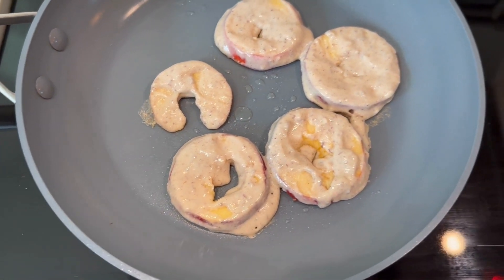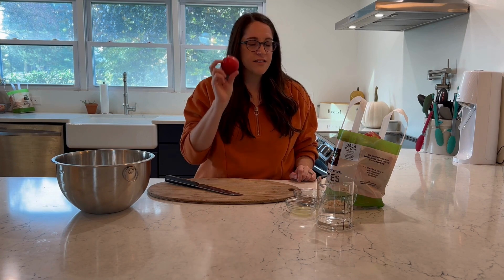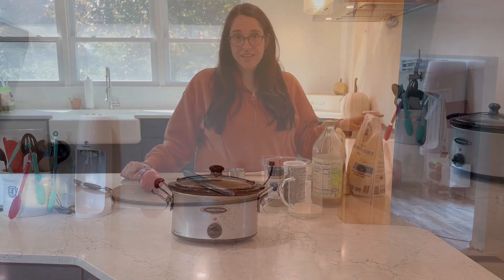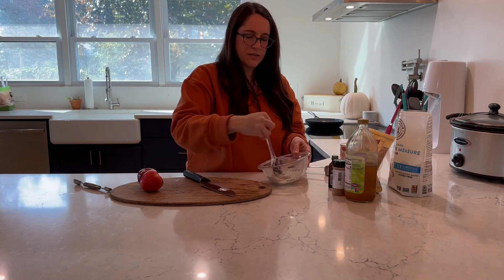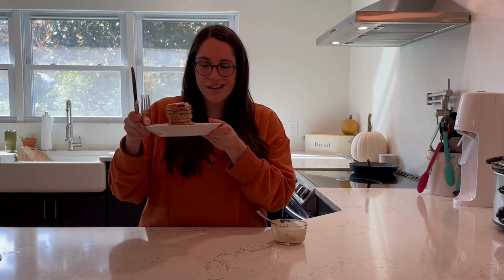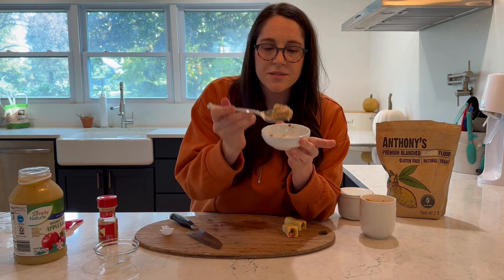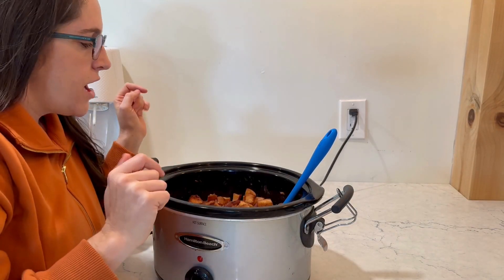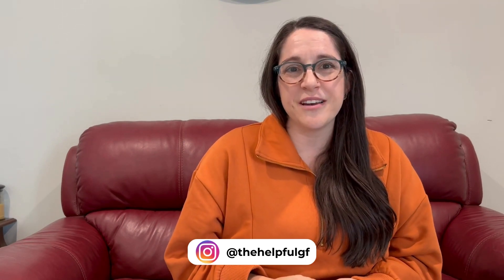3 Gluten-Free Apple Recipes To Satisfy Your Cravings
🍏✨ In today's video, I'm excited to share with you three incredibly simple and delicious gluten-free apple recipes that will fill your kitchen with the delightful aroma of autumn. Get ready for some cozy cooking with slow cooker applesauce, fluffy apple ring pancakes, and a warm apple cobbler in a mug.

Recipes:

Slow Cooker Applesauce: Dive into the world of homemade goodness with our easy slow cooker applesauce recipe. Its natural sweetness and smooth texture make it a perfect treat any time of the day.

Apple Ring Pancakes: Transform your breakfast routine with these delightful apple ring pancakes. Each bite combines the sweetness of apples with the fluffiness of pancakes. Check out the recipe below for a hearty morning indulgence.

Apple Cobbler in a Mug: Indulge in a warm and comforting apple cobbler, all conveniently made in a mug. It's like a hug for your taste buds.

Apple Ring Pancakes Recipe:

Ingredients:

2 apples, sliced and cored

1/3 cup gluten free flour blend

1 tsp baking powder

1 tsp ground flax

1/3 cup milk of choice

1/4 cup water

1/2 tsp apple cider vinegar

1/2 tsp vanilla extract

Directions: Mix together the batter. Preheat a nonstick skillet on medium heat. If the skillet sticks, add cooking spray, butter, or oil. Dip pancake rings in the batter and cook 1-2 minutes on each side until the batter turns golden brown.

Maple PB Sauce:

mix together 1/2 tbsp of maple syrup with 1 tbsp PB2 and 1.5 tbsp water.

Want to learn more about my Membership?

Get ready to savor the flavors of fall with these apple-inspired treats! Happy cooking! 🍎✨